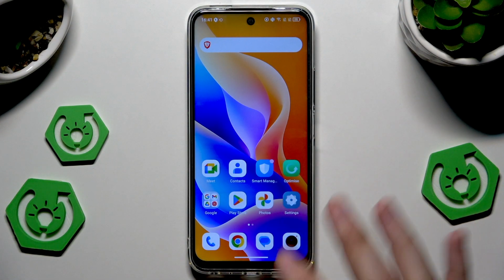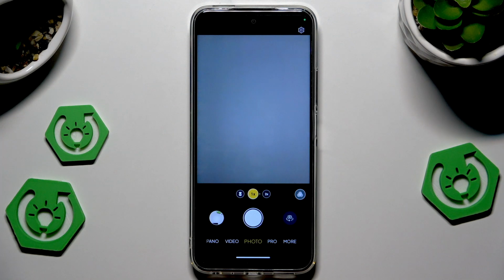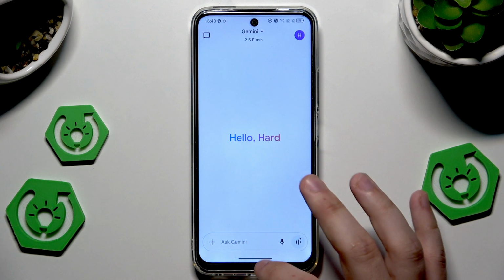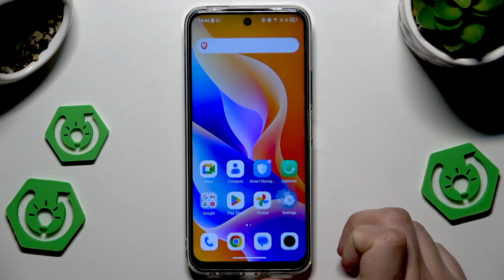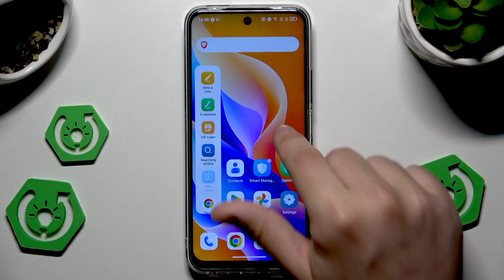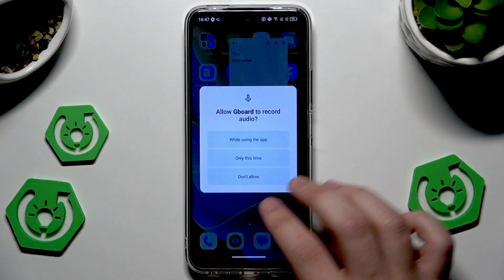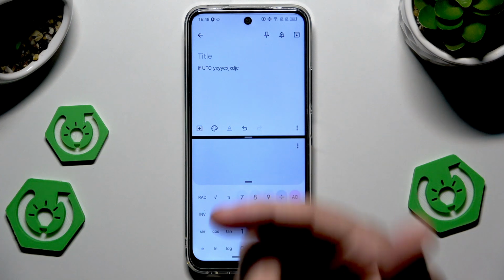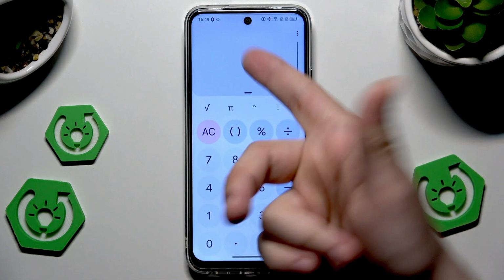TCL 605 – Top Productivity Tricks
Discover the best productivity tricks for the TCL 605 in this easy-to-follow video. Learn how to use advanced features like three-finger screenshots, quick camera shortcuts, and the built-in AI assistant to make your daily tasks faster and more efficient. We’ll also show you how to set up and customize the sidebar for instant access to your favorite apps, and how to multitask with floating windows and split screen mode. Whether you want to boost your workflow, save time, or get more out of your TCL 605, these tips will help you unlock the full potential of your device. Perfect for new users and anyone looking to improve their TCL 605 experience.

How to use productivity features on TCL 605?
How to enable split screen and floating window on TCL 605?
How to set up quick gestures and shortcuts on TCL 605?

0:00 Introduction
0:12 Accessing Advanced Features
0:21 Enabling Three-Finger Screenshot
0:53 Setting Up Power Key Shortcuts
1:26 Using the AI Assistant
3:34 Customizing the Sidebar
4:31 Using Floating Window and Split Screen
6:19 Adjusting Window Sizes and Exiting Split Screen
8:07 Conclusion